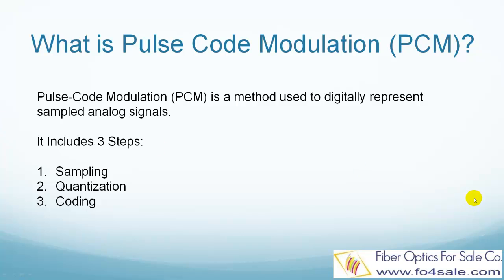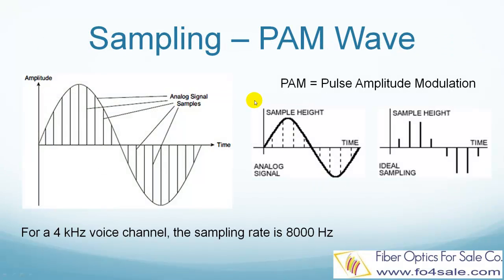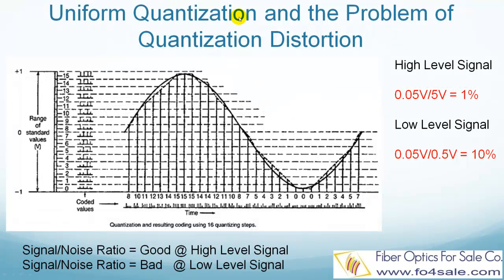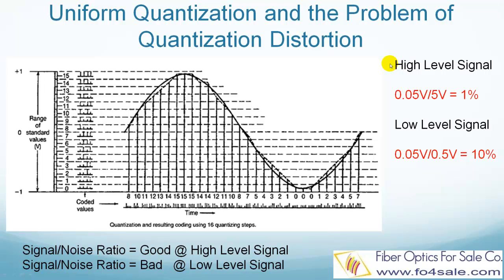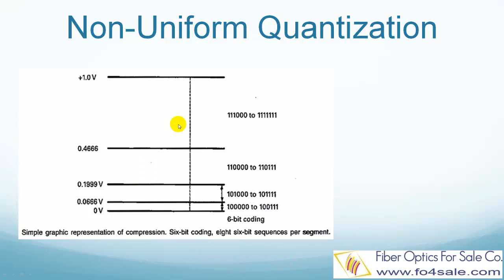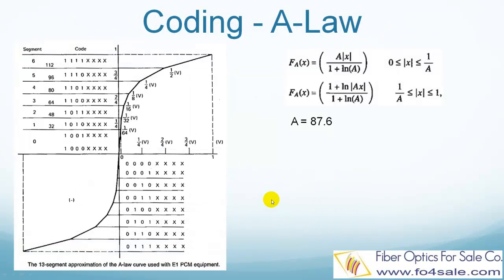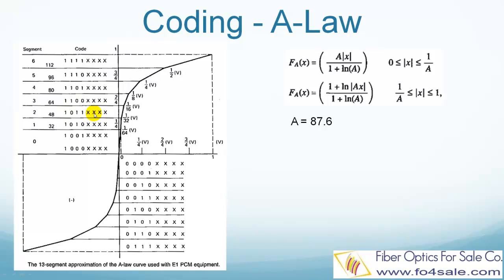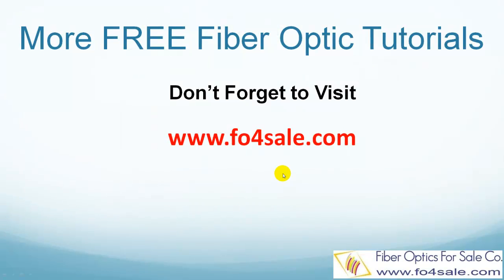What is Pulse Code Modulation (PCM)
In a brief sentence, pulse code modulation is a method used to convert an analog signal into a digital signal. So that it can be transmitted through a digital communication network, and then converted back into the original analog signal.

The PCM process includes three steps: Sampling, Quantization, and Coding.

In the sampling process, the magnitude of the analog signal is sampled regularly at uniform intervals. The obtained values are called samples.

For a 4 kHz voice channel, the sampling rate is 8000 Hz, which means the signal is sampled 8000 times per second.

The samples will then be converted to digital numbers as we will see in the quantization process.

Quantization is the process of converting the obtained samples into discrete digital values. The most basic type of quantization is called uniform quantization.

In an uniform quantization, the vertical axis, which represents the amplitude, is divided into equal sized steps. As shown in this figure, the range between 1 volt and -1 volt is divided into 16 steps, each step represents 0.125 volt.

All the samples whose amplitude falls within an step, take the same step value.

However, the quantization process introduces an error. This is because that the real amplitude of a sample is replaced by an approximate value. This error is called quantization noise or quantization distortion.

In uniform quantization, the quantization distortion presents a problem. For example, let's assume a quantization error of 0.05 volt, if this happens at a high level signal, such as 5 volt, the noise ratio is 0.05 volt divided by 5 volt, which is 1%, not too bad. But if the same quantization error happens at a low level signal, such as 0.5 volt, the noise ratio is 0.05 volt divided by 0.5 volt, which is 10%.

Simply put, for uniform quantization, the signal to noise ratio is good at high level signals, but bad at low level signals. That is why non-uniform quantization was introduced.

In non-uniform quantization process, the steps are not of equal size. Small steps are used for small signal values and large steps for large values. The purpose of doing so is to achieve that the signal-to-noise ratio is nearly independent of the signal level.

This is done by favoring low-level voice over higher-level voice. In other words, more code groups are assigned to speech at low levels than at the higher levels, progressively more as the level reduces. This is shown in this figure.

There are two types of non-uniform quantization methods in popular use today. They are the A-law and the u-law. Let's first look at the A-law.

A law follows the logarithmic formula listed here, with A equals to 87.6.

We can see that the curve consists of linear piecewise segments, seven above and seven below the origin. The segment just above and the segment just below the origin consists of two linear segments. Counting the collinear elements by the origin, there are 16 segments. Each segment has 16 8-bit PCM codes assigned. These are the codewords that identify the voltage level of a sample at some moment in time.

Each codeword, often called a PCM "word", consists of 8 bits. The first bit tells the receiver if the sample is a positive or negative voltage. We can see that all PCM words above the origin start with a binary 1, and those below the origin start with a binary 0.

The next 3 bits in sequence identify the segment. There are eight segments above the origin and eight below the origin.

The last 4 bits, shown as XXXX, indicate exactly where in a particular segment that voltage line is located.

The second is called u-law. It follows the logarithmic formula listed here with u equals to 100.

The North American T1 system uses the u-law quantization and coding process. The process is similar to that of A-law.

Colin Yao

Sales Manager
Fiber Optics For Sale Co.